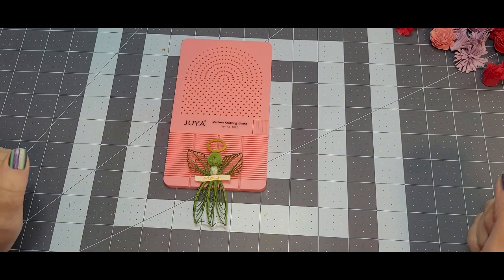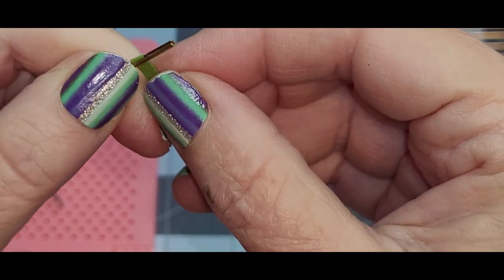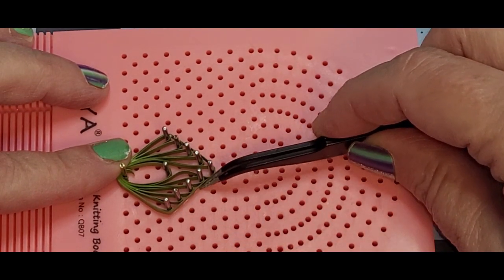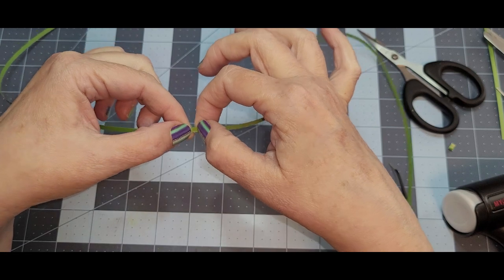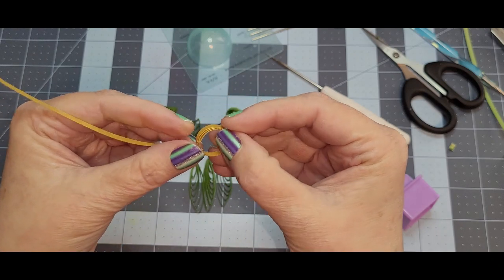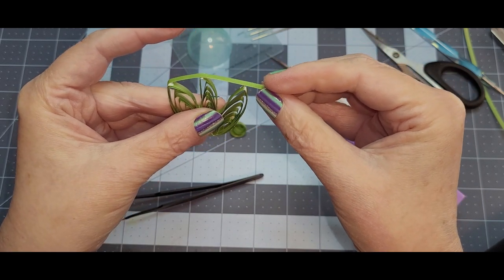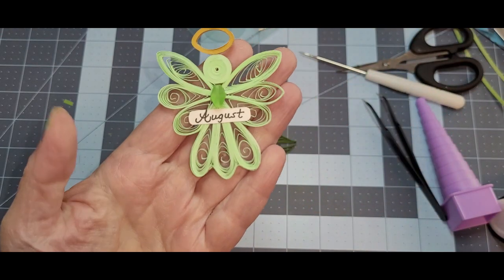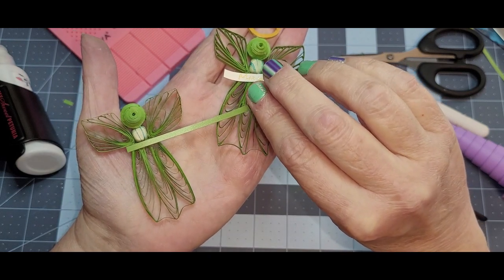Quilled May Birthstone Angel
This is the third installment of my 12 month quest to quill a birthstone angel ornament for every month. This month's angel is May and it's the beautiful emerald. This angel is a bit different in that, I show you how to use a husking board to quill these beautiful, fairy-like wings. I also show you a different wrapping technique for the dress.

Here is the link for the month tags if you use Cricut

If you don't use Cricut and would like to make your own tag, the measurements are 1.5 inches L x 1/4 inch W. That will give you the right dimensions for these angels. Of course, you can make up any type of tag that you wish!